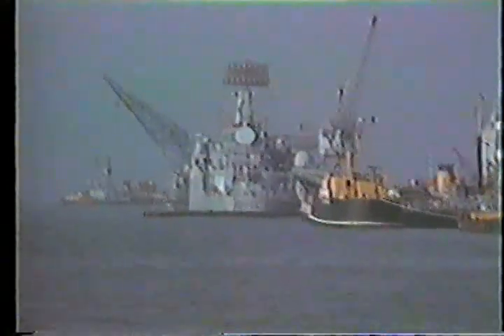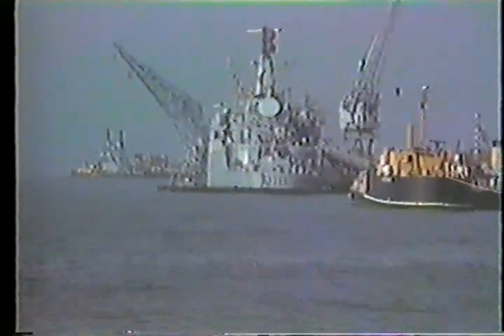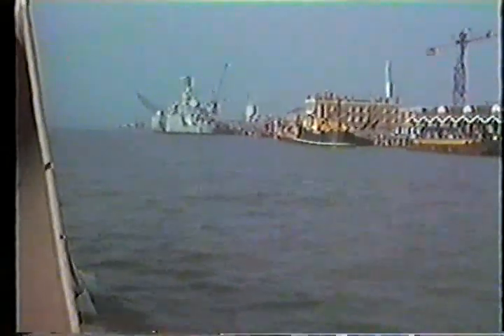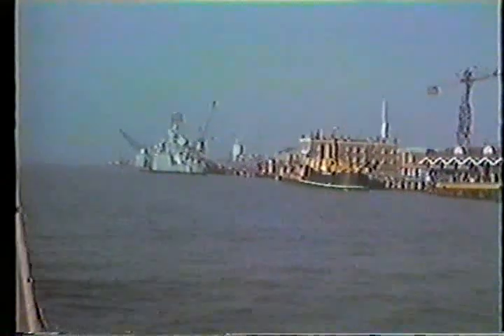Sailing into Portsmouth Harbour 39 years ago now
Found this the other day. It's probably from 1983 Sorry the quality is crap It was shot with an old Sharp video camera I had, and in those days the recorder was a separate box altogether with a battery belt to power it all

It shows a trip around Portsmouth Harbour I went on all those years ago. Note the older looking hovercraft, HMS Vernon, the old Sealink ferries and many other things now gone or replaced.

I may post more of this video latter?